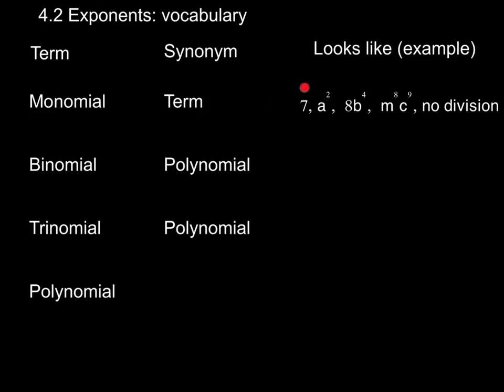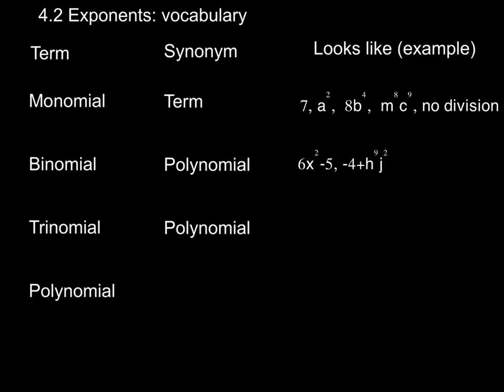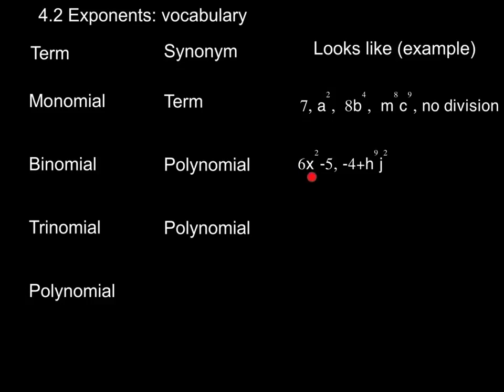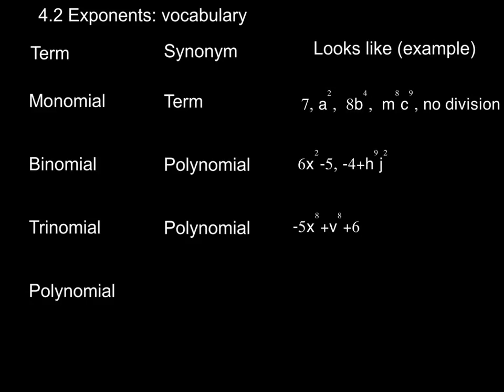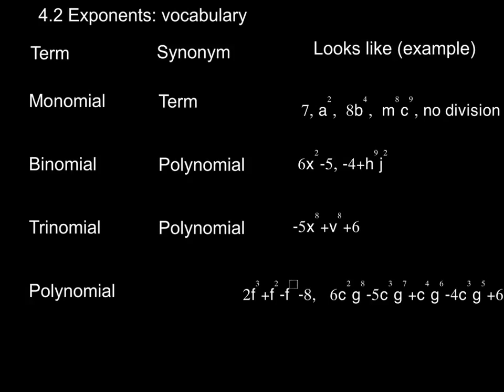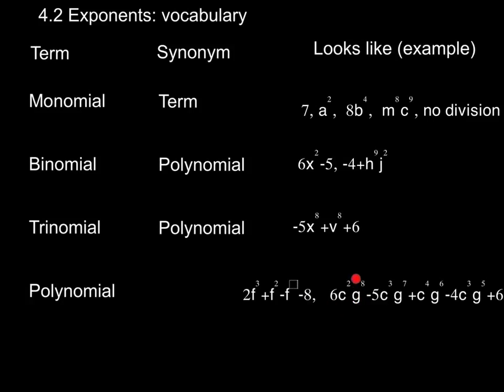algebra 1-4.2 vocabulay